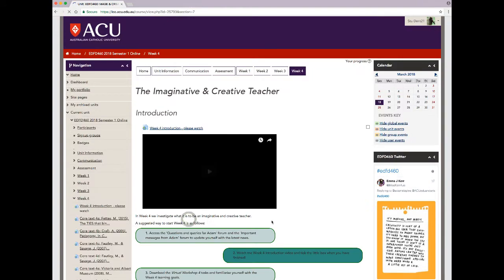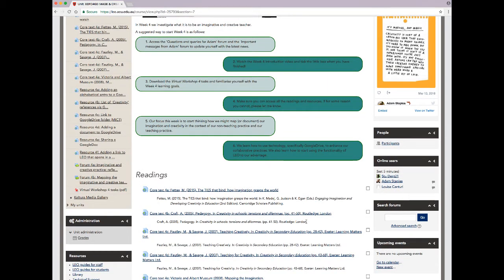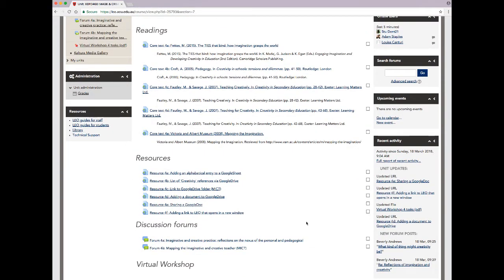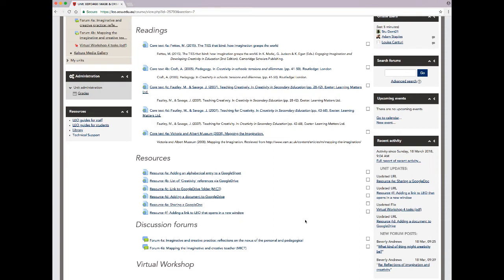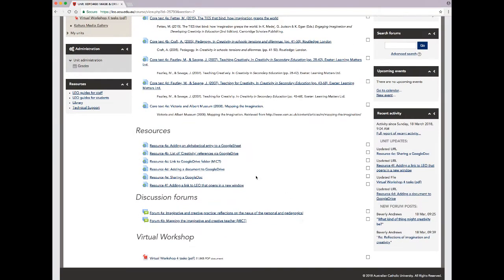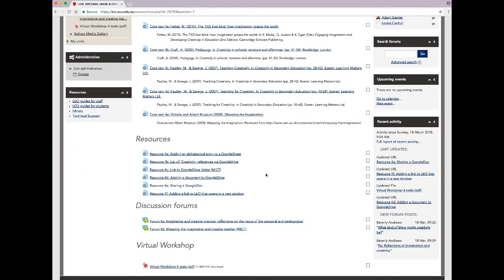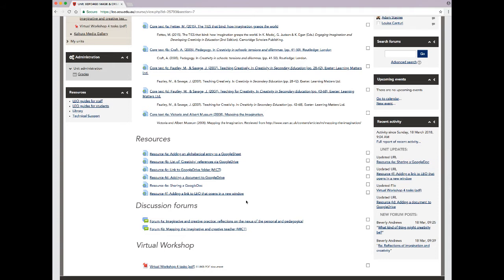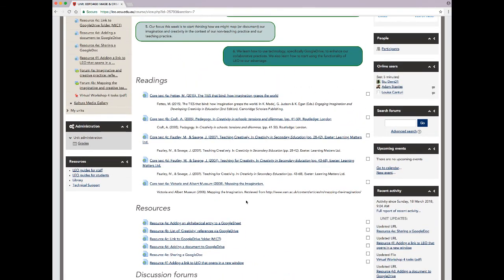EDFD460 Week 4 Introduction